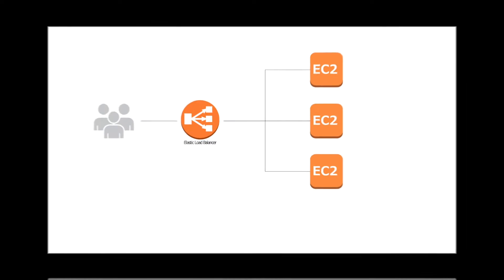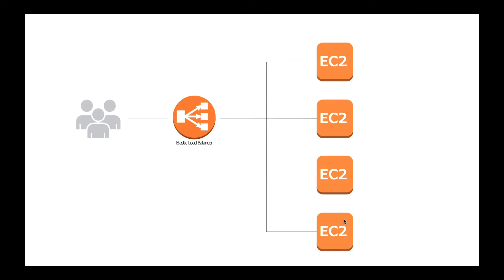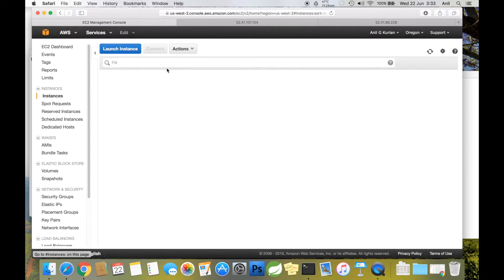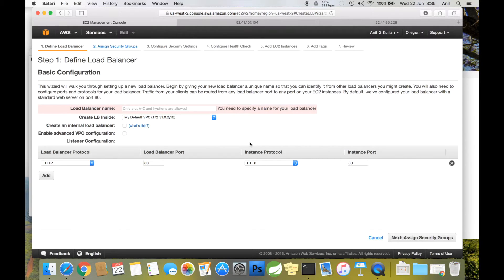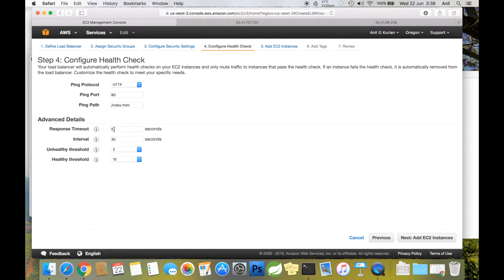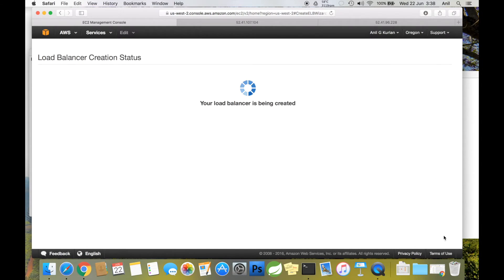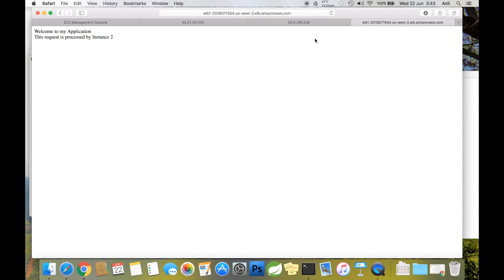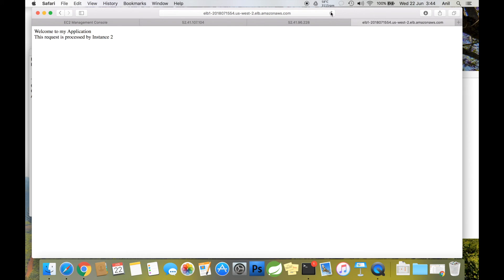Creating AWS ELB in 5 mins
Quick introduction to AWS Elastic Load Balancer (ELB) and explaining how to create an ELB with two web server EC2 instances. The video also shows ELB in action with one EC2 instance failure.